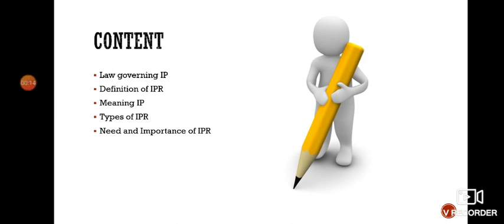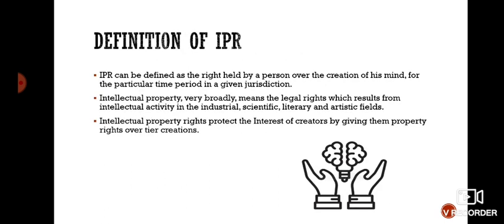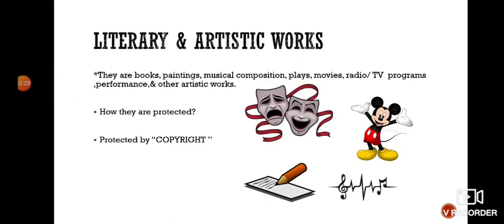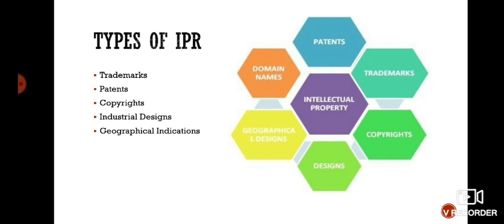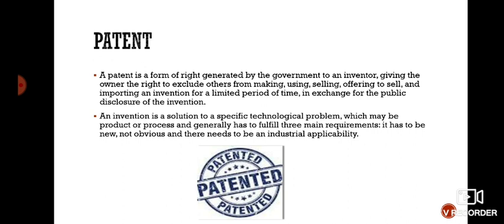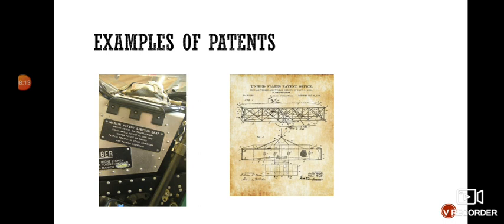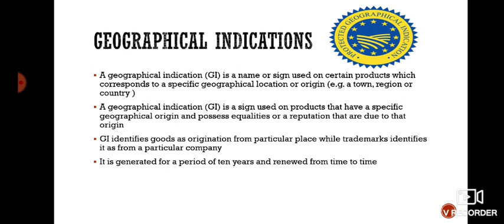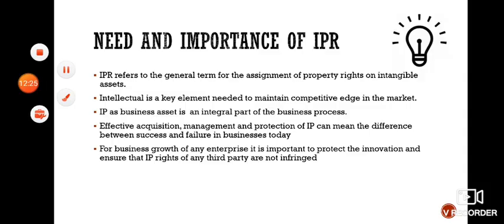Introduction and need for the intellectual property rights (IPR)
Name:--Rutuja  patil
 USN :--2GZ19MBA09